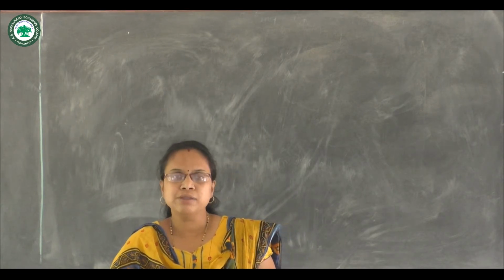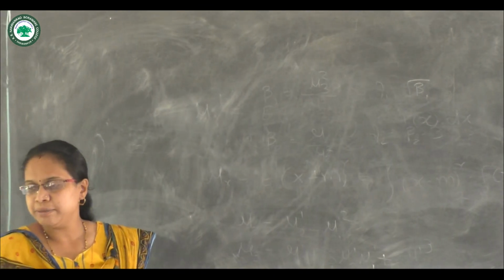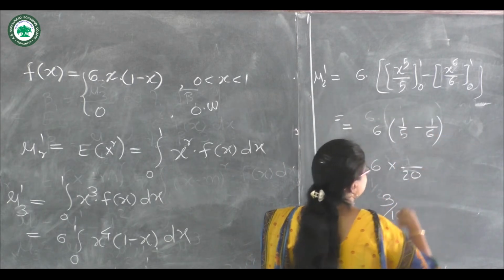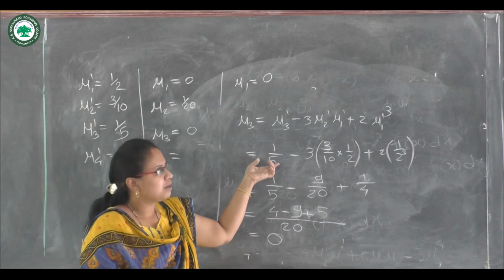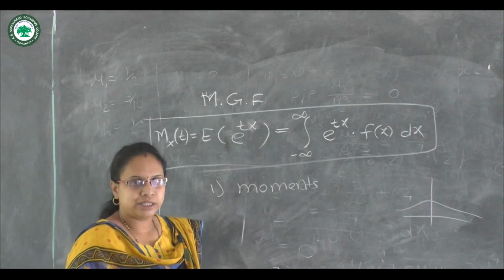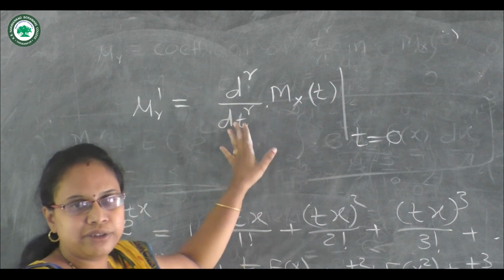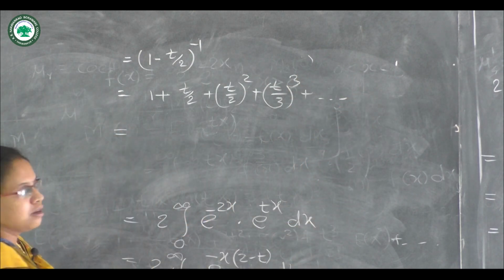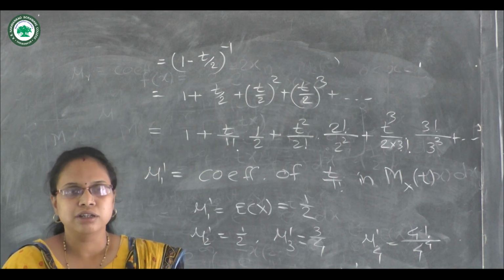S.Y.B.Sc.(Statistics) || Topic: Conitinuous Univariate Distributions || By Prof. Mhetras A.S.